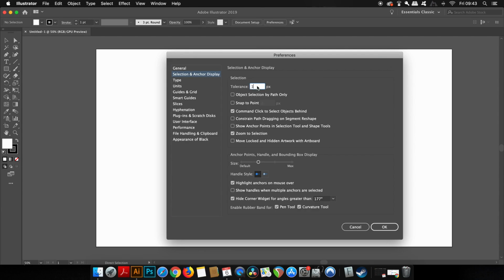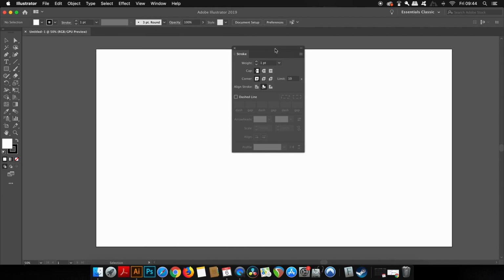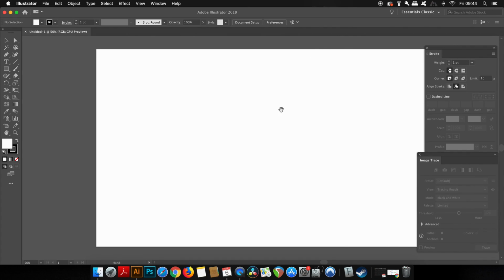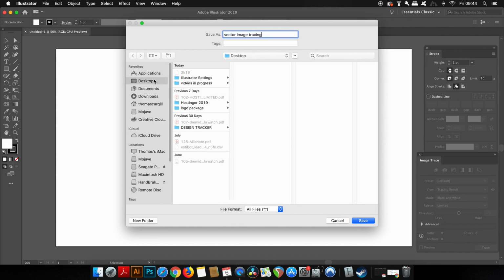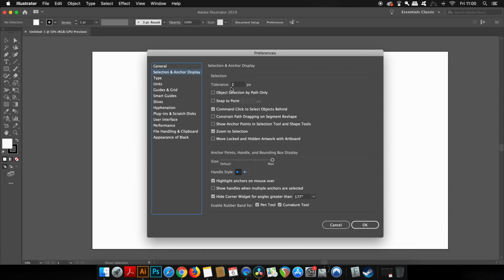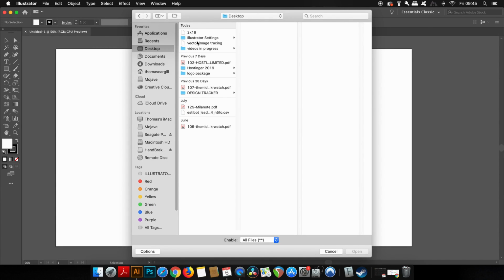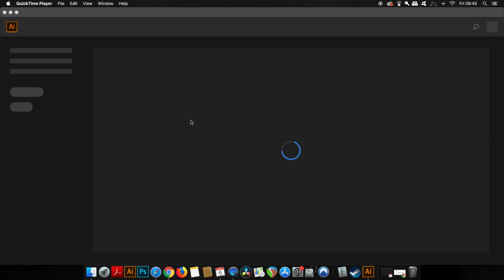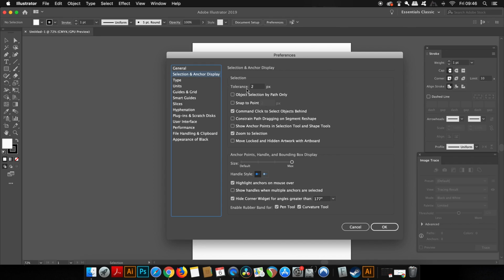ONE Illustrator Tip To BLOW YOUR MIND & Workflow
ONE Illustrator tip that will BLOW YOUR MIND and allow you to speed up your workflow dramatically. It Is so simple yet is effective, this one tip will change the way you work in Adobe Illustrator from here on out. On top of that, the tutorial is only 3 minutes though, short but sweet!
This is powerful because when you go to make a new document in Adobe Illustrator, you will not have to change ad set up your documents settings before working on your designs. You can literally save pre-sets for each individual workflow situation. I hope you enjoy todays short but sweet tutorial, and maybe you have learned something along the way.

MUSIC